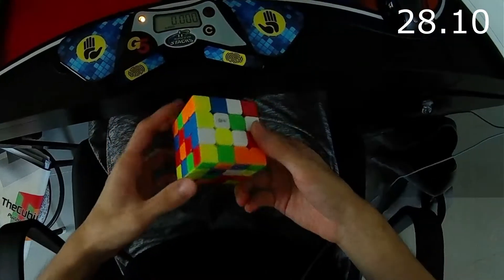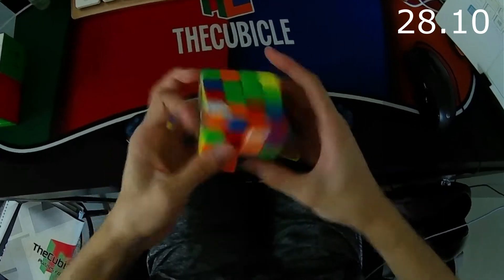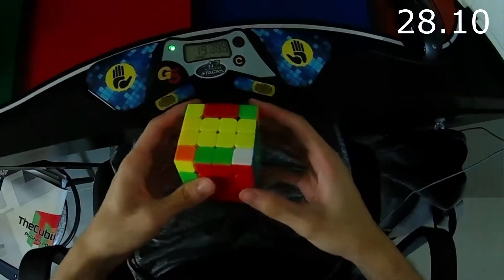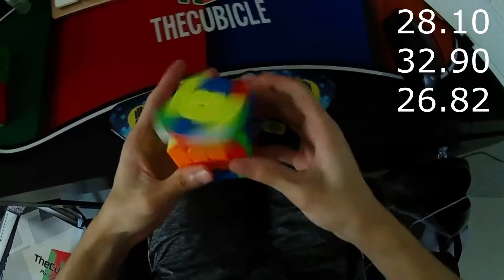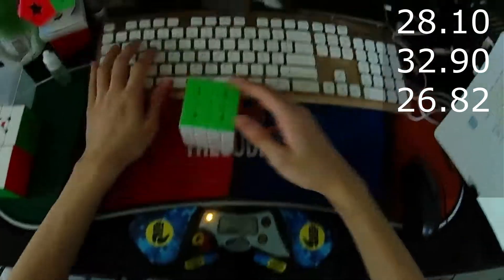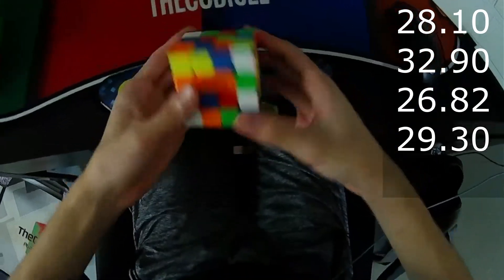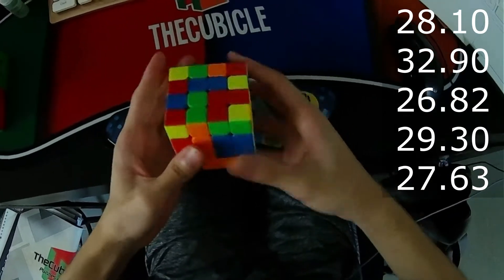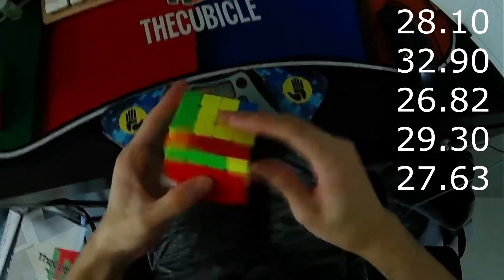Sebastian's MGC 4x4 Review! (w/28.34 ao5) | TheCubicle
New Main!

Cube: Sebastian's MGC 4x4 (use the code "andy102" at thecubicle.com :D)